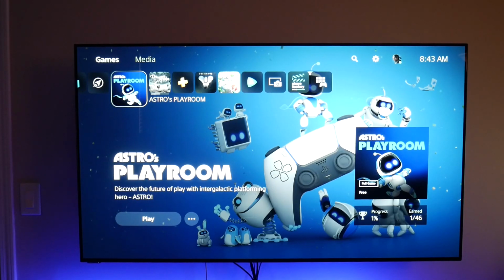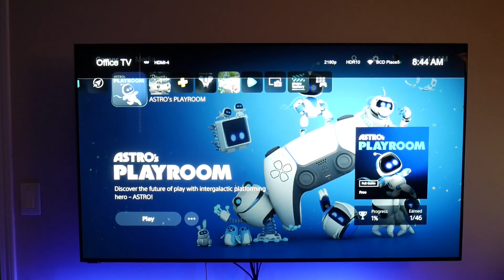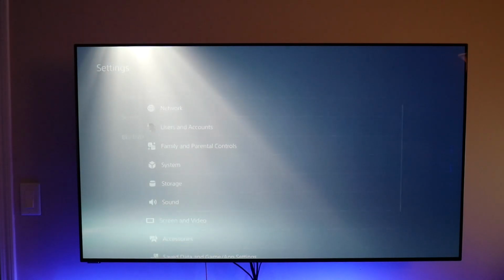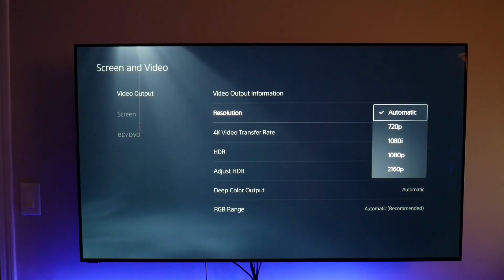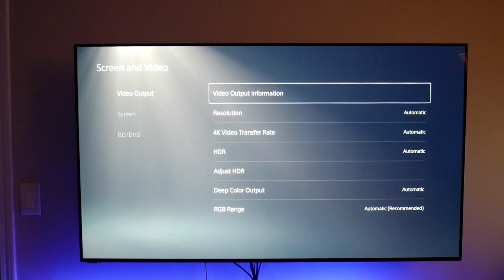VIZIO TV Temporary Fix For PlayStation 5 (PS5) HDMI 2.1 Issue!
How to fix issue with VIZIO TV's not working properly with PS5.